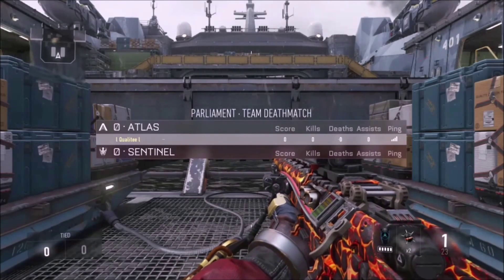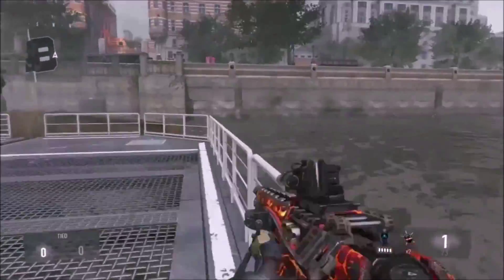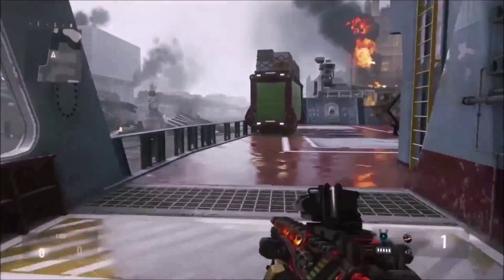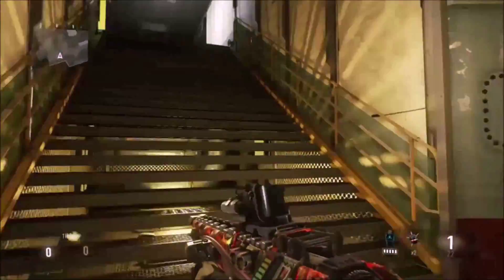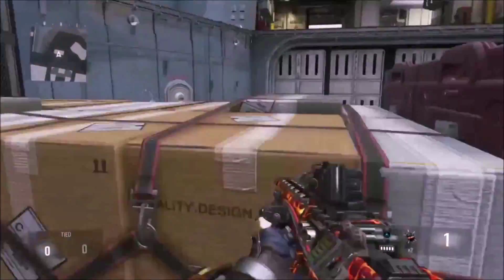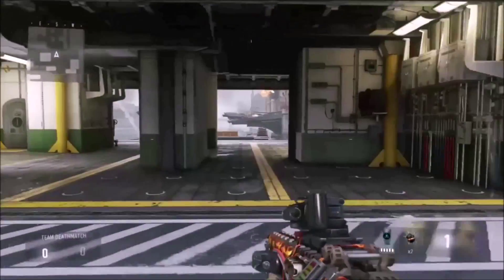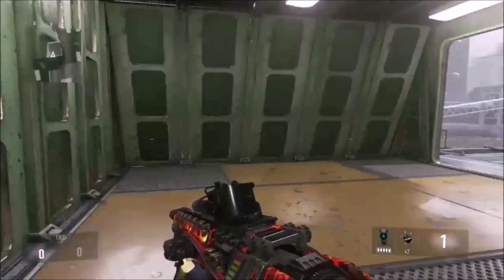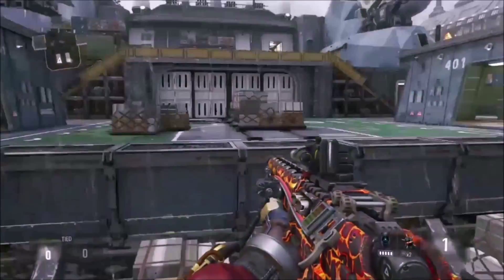Supremacy DLC - Parliament Map Walkthrough! - Advanced Warfare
The 3rd map in the Supremacy DLC! Parliament Walkthrough!